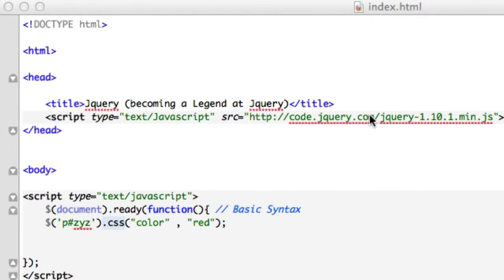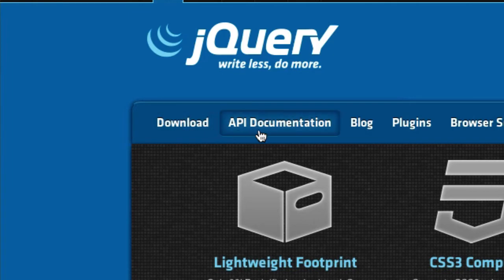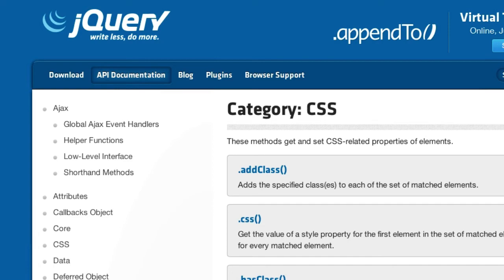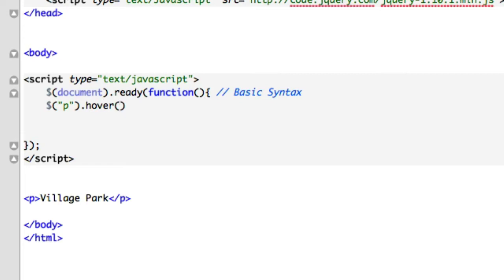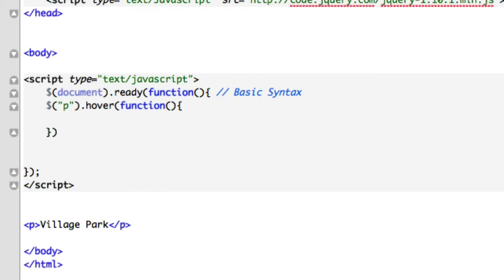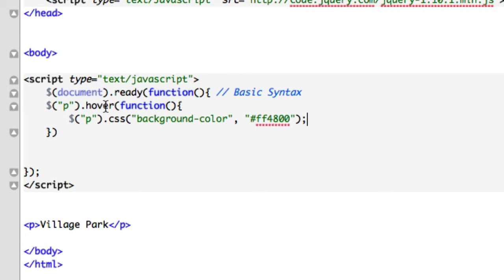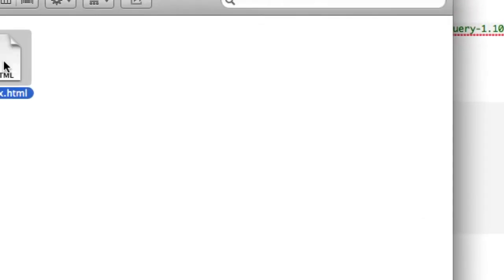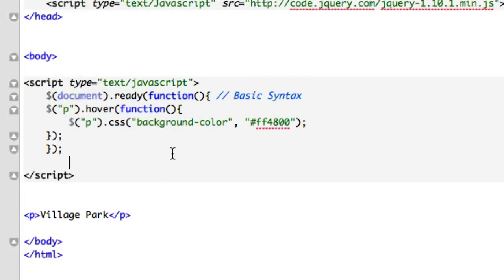8. JQuery for Beginners - Methods